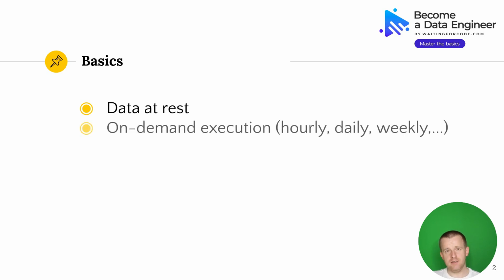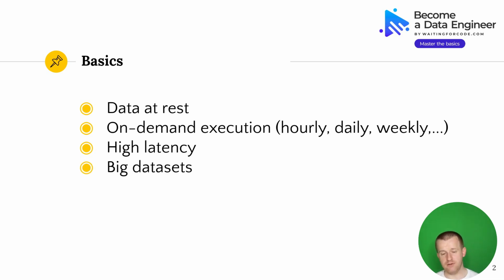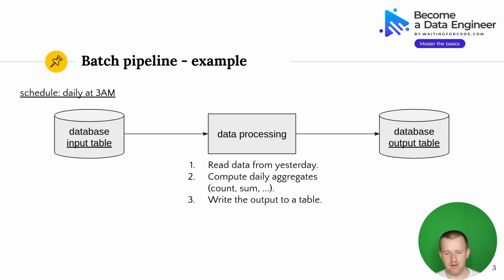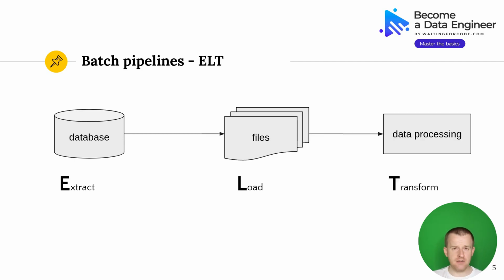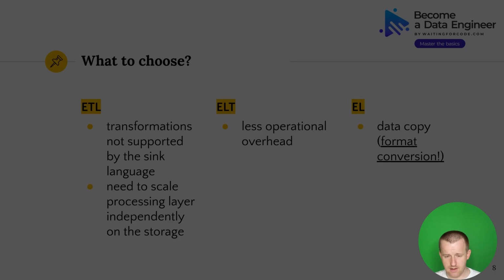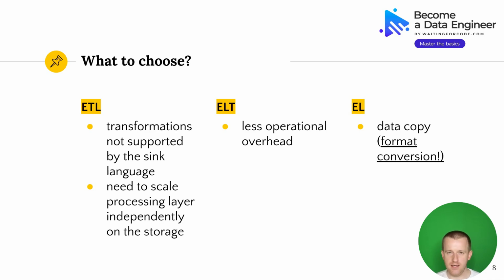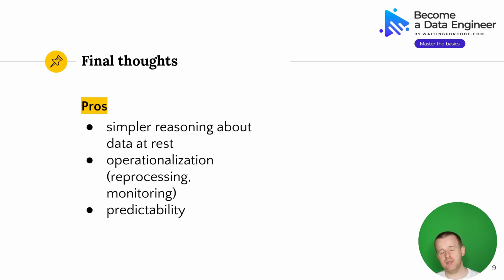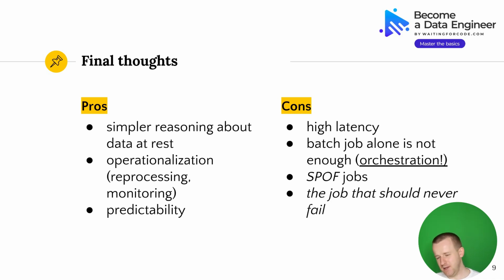Lesson 05: Batch processing